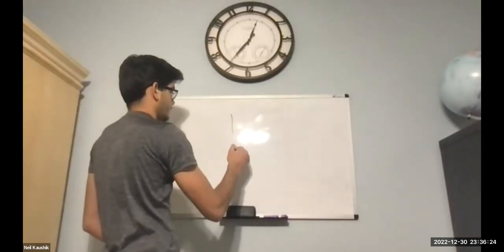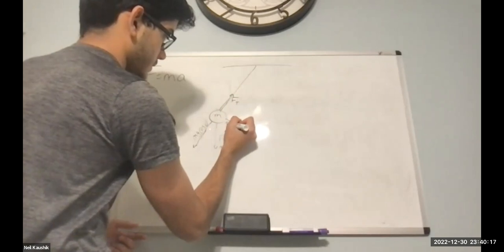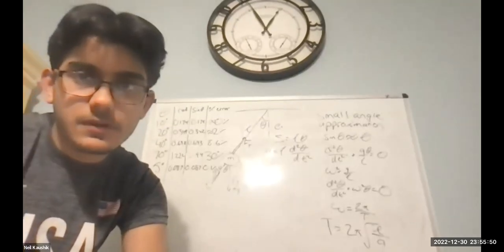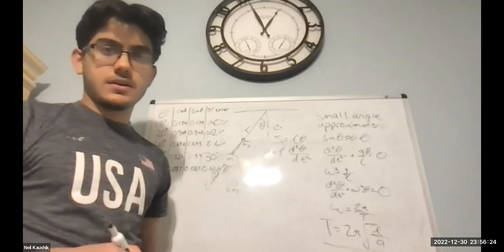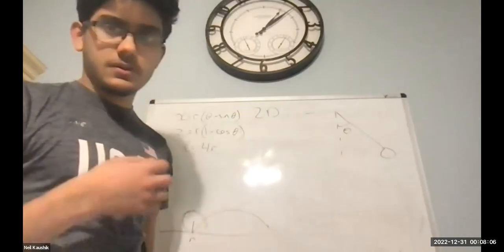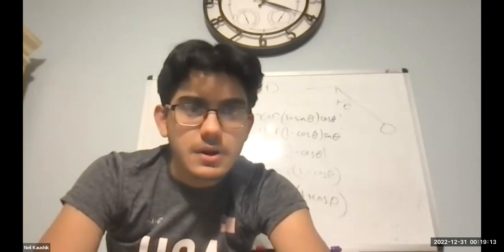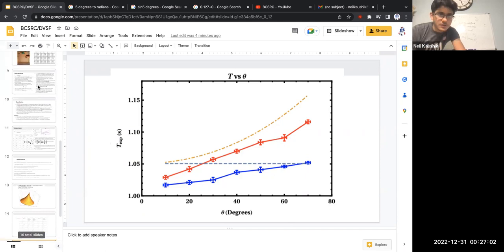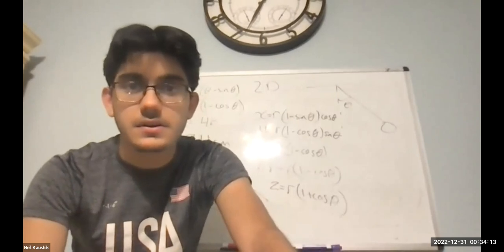20221231: Cycloidal pendulum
Title: Cycloidal pendulum
Speaker: Neil Kaushik, Pennsylvania, USA
Event: Lectures Series in Theoretical Physics
Venue: Sphics Science Center, Thalassery, Kerala, India.
Date: 2022 Dec 31